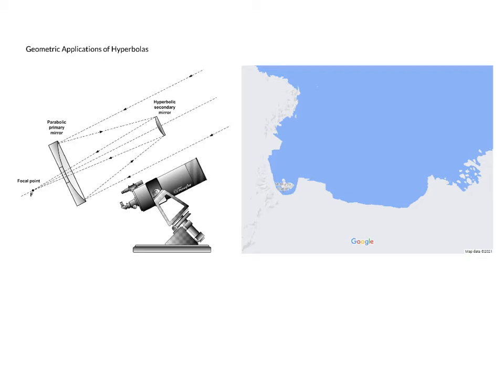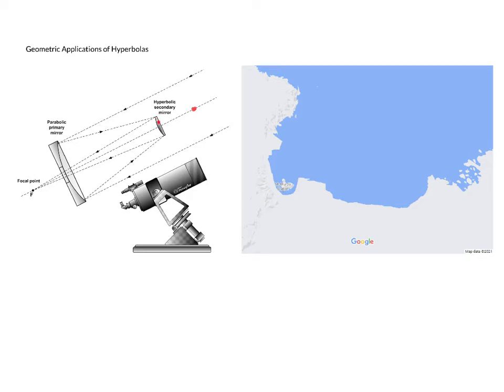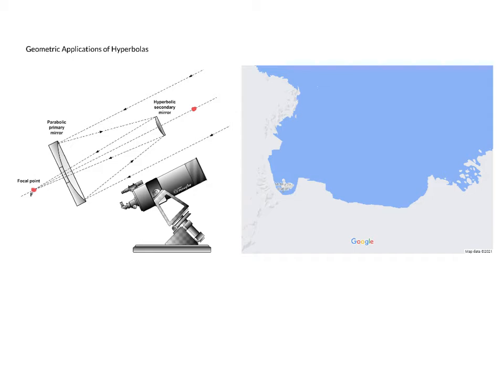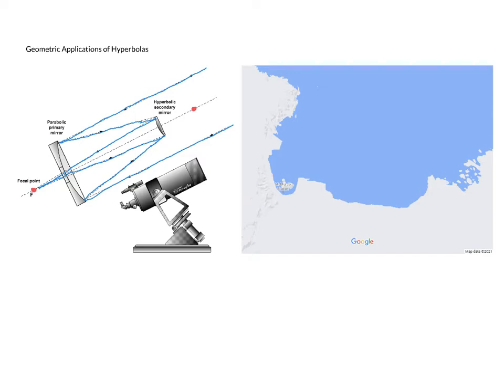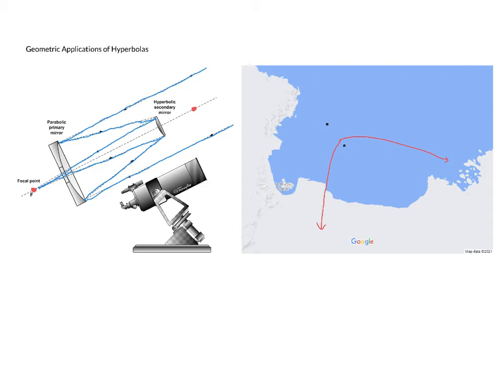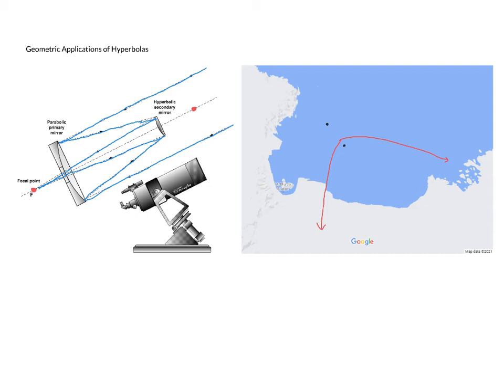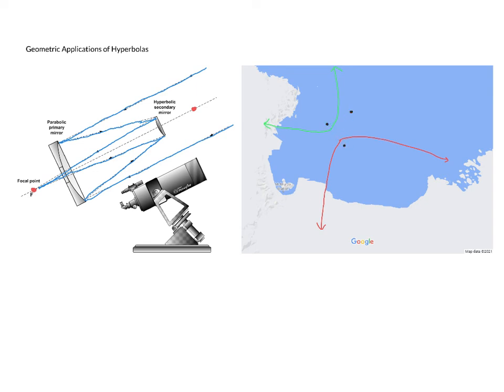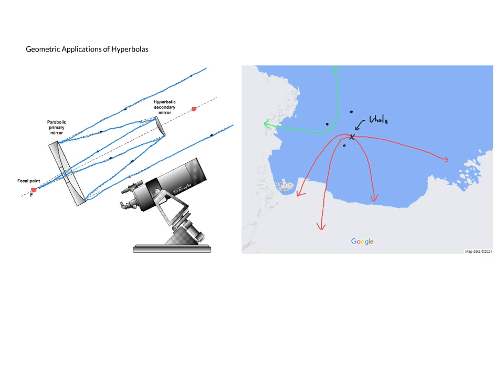Geometric Applications of Hyperbolas